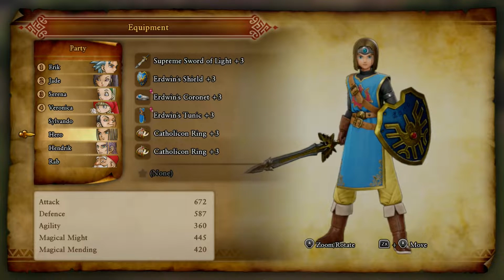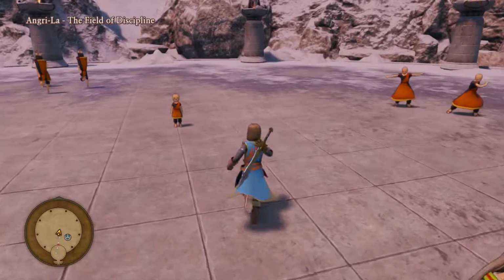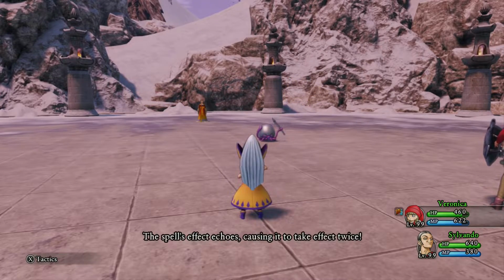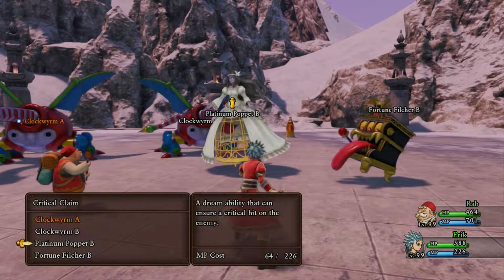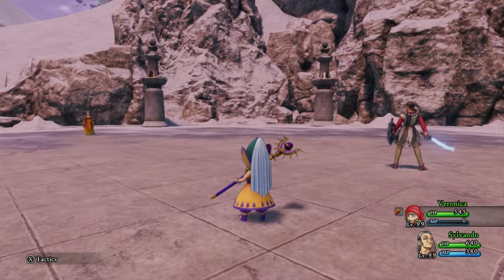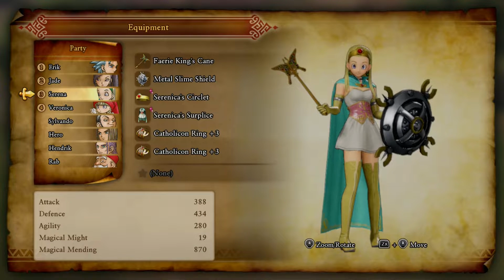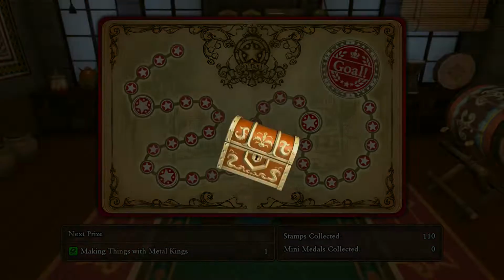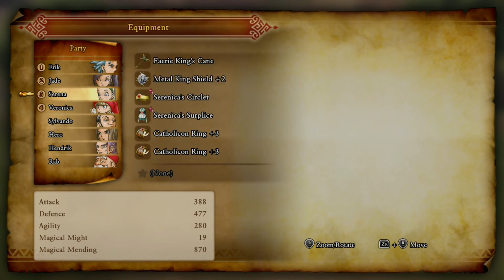GEARING ARC! 7 Serena Complete | Dragon Quest XI S Playthrough Part 77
Join me as I play Dragon Quest XI S for the first time!